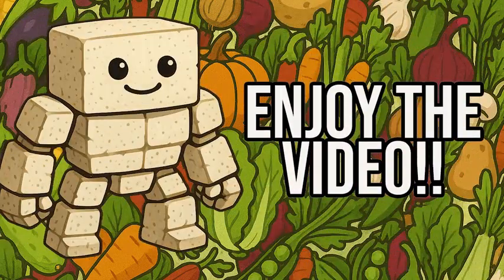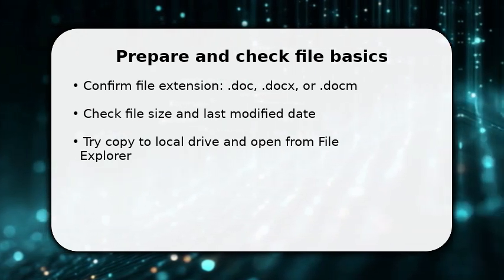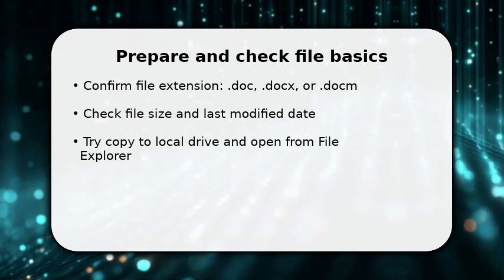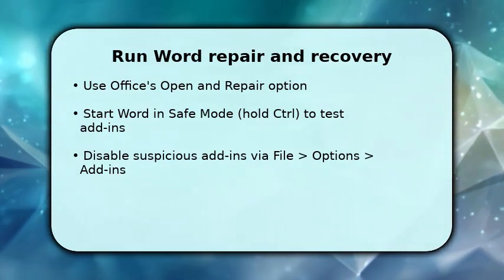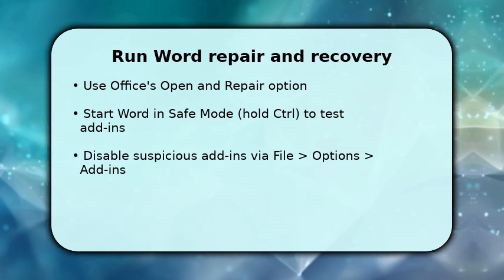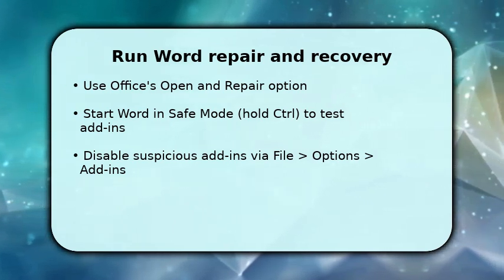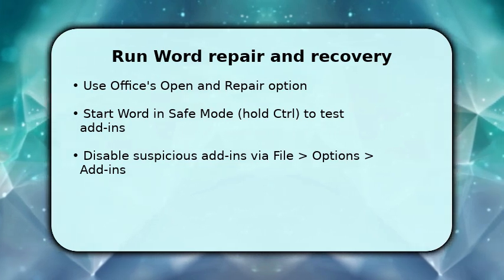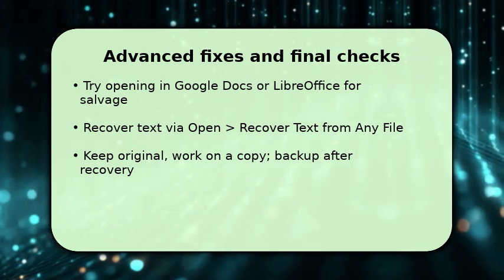How to Fix Word File Not Opening - Easy Guide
How to Fix Word File Not Opening - Easy Guide | 🔒 Surfshark VPN Deal — Stay private and secure. $1.99/mo + 3 Months Free ▸

Discover simple solutions to the common Word file opening issue. This quick guide provides step-bythy fixes for when your Microsoft Word document refuses to open, ensuring a smooth and hassle-free editing experience.

fix word not opening, microsoft word troubleshooting, word file won't launch, easy guide for ms word issues, resolve document access problems in Word